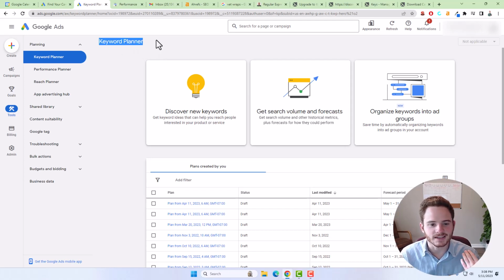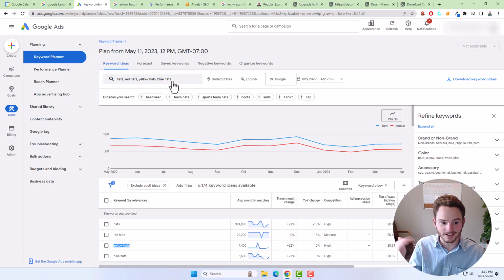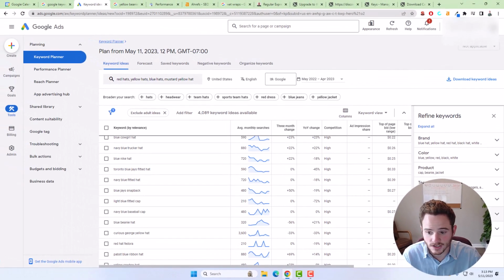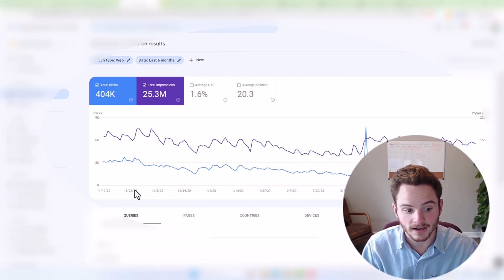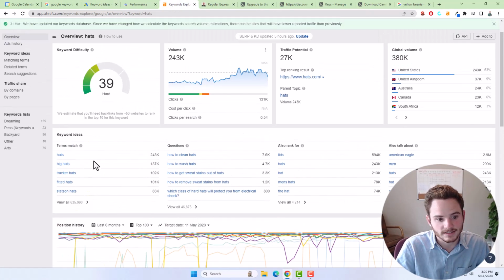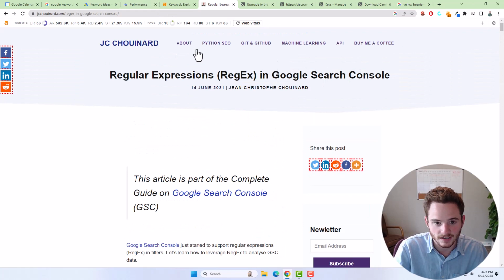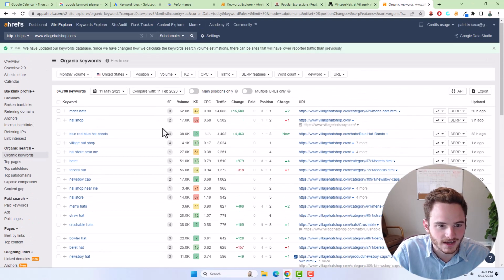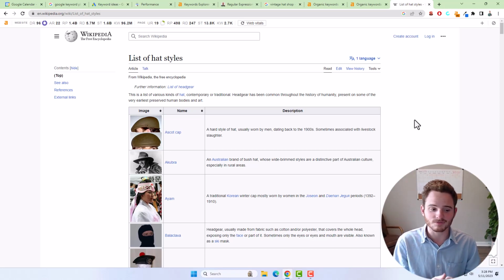An Introduction To SEO Keyword Research In 2023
The most common issue in keywordresearch in seo is...

You'll never guess it.

Research...

You need to grip your topic, you can't rely on seotools to tell you what to think and believe.

👉 People are the best SEO tools on the planet 🧠

Have conversations with your employees, customers, or clients.

👉 Wikipedia is one of the best SEO tools on earth 🌍

The semantic web is built on Wikipedia.  When you search for anything, Google gives you the definition from Wikipedia.

Use it to supercharge your SEOstrategy.

👉 Google is your friend (SOMETIMES)

You can use Google to see into their algorithm.

You can peak inside their brain.  How?

Through the SERP features they add to Google searches.

Say, you search, "types of hats."  It will give you a huge list of hats it found.

This gives you... on a silver platter... the most important keywords.

What's your favorite keywordresearchtools on the market 😉

Are you using Google Keyword Planner to it's maximum

Or...

Have you got lazy and stopped using it all together?

You'd be surprised just how far off AHREFs and SEMRush are from Google Keyword Planner and Google Search Console.

👉 "What's so special about GKP?"

I can hear you now.

Here are the features that make Google Keyword Planner:

✅ Historical graph sharing seasonality of keywords / search terms.

✅ Automatic keyword clustering of topics.

✅ Data directly from the Google search engine.

With all of this, why don't you use Google Keyword Planner?

Patrick